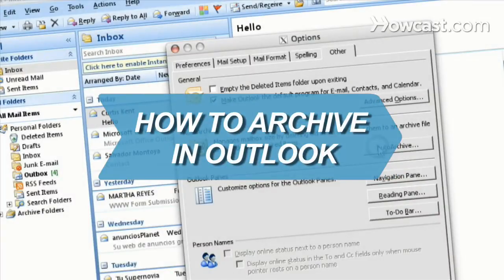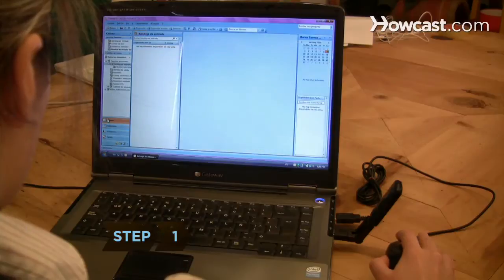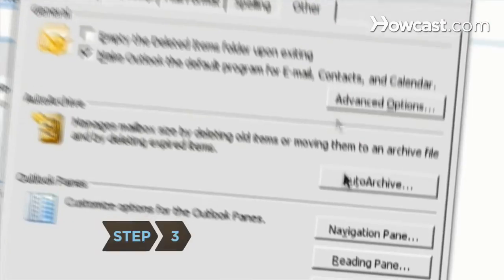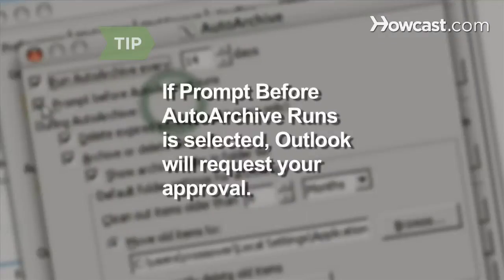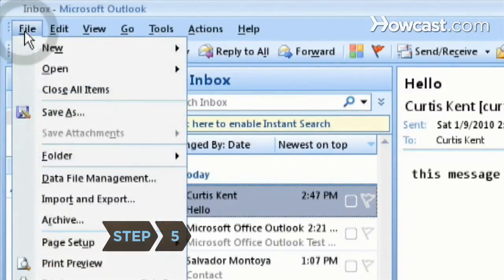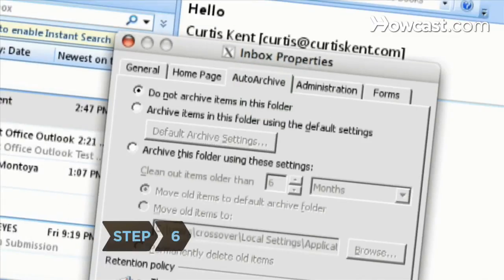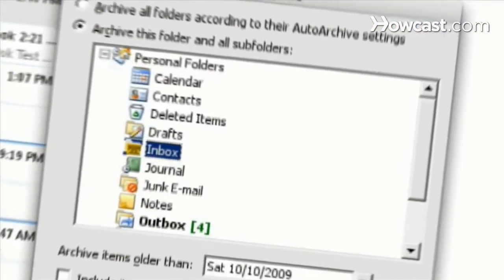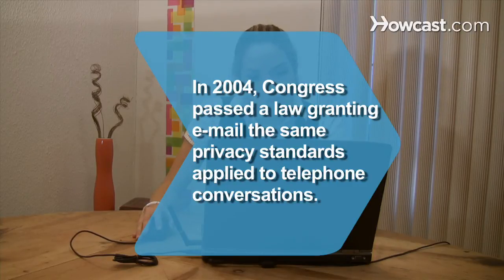How to Archive in Outlook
Step 1: Open Outlook and display Inbox
Open Outlook and display the Inbox.

Step 2: Click on Other tab in Options under Tools
Click on the Tools menu at the top, and then on Options. In the Options dialog box, click Other.

Step 3: Click on AutoArchive and review settings
Select AutoArchive and review your settings, such as how often the system runs, the age at which items will be archived, and the file where old items will be moved to.

Tip
If you select the checkbox for Prompt Before AutoArchive Runs, Outlook will request your approval each time it runs the process.

Click OK after making your changes.

Step 5: Set Archive options for folders
Set Archive options for individual folders by clicking Folder under the File menu. Click Properties, and then select AutoArchive. This allows you to change properties for open folders in Outlook.

Click OK after you've finished making changes.

Step 7: Manually start the archive process
Select Archive from the File menu to manually start the Archive process for all or selected folders in your mailbox.

Did you know? In 2004 Congress passed a law granting e-mail the same privacy standards applied to telephone conversations.